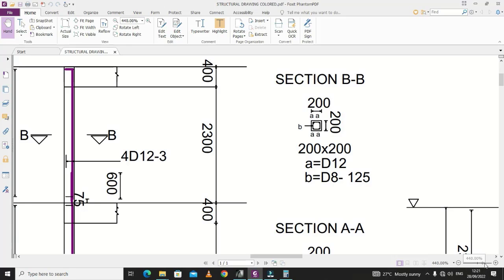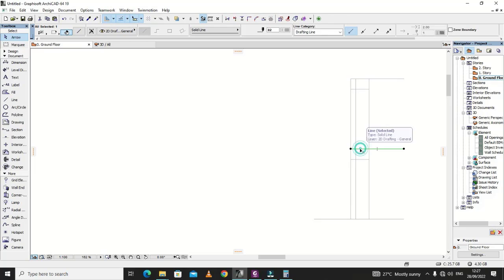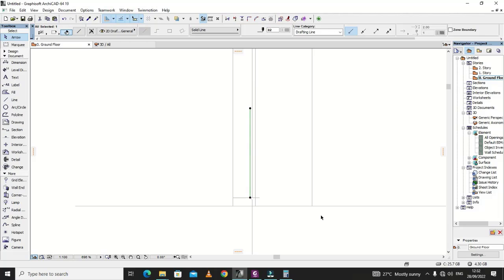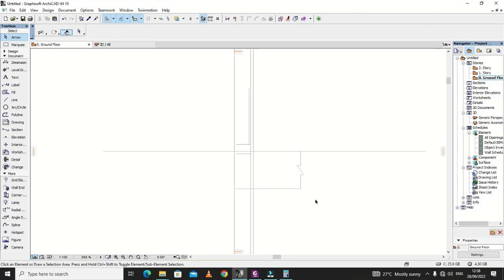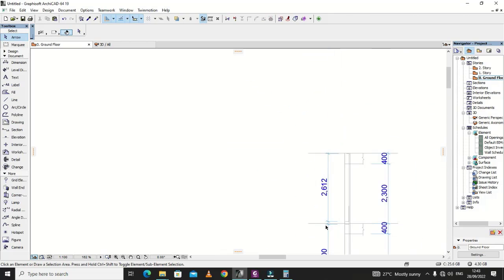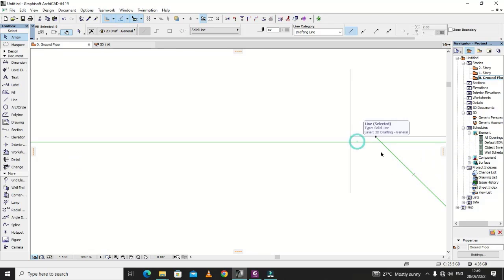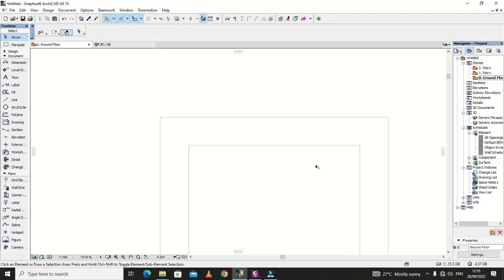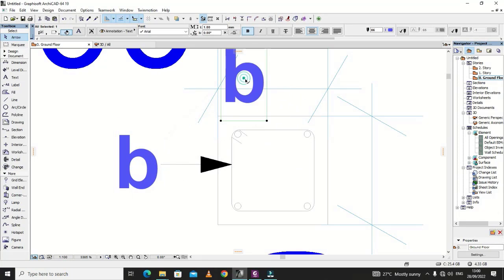RC COLUMN STRUCTURAL DETAILING USING ARCHICAD PART 1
In this tutorial am taking you through structural detailing of a column using Archicad. Your comments are highly appreciated.